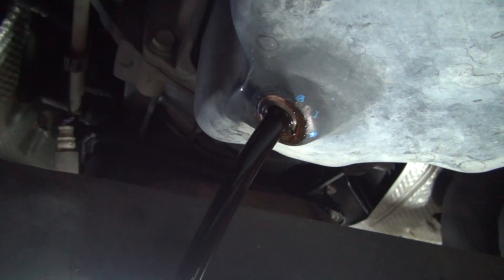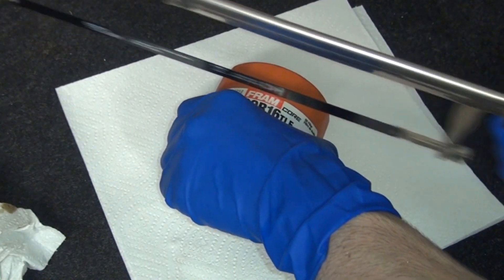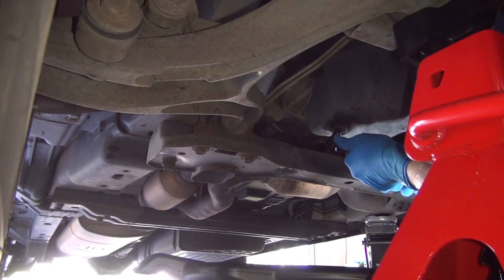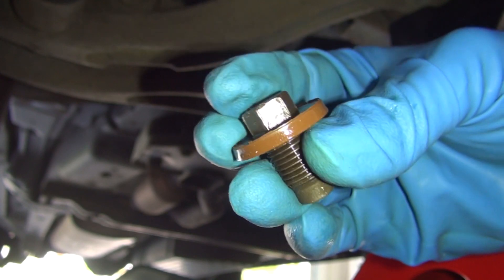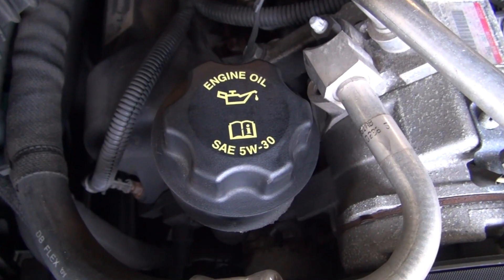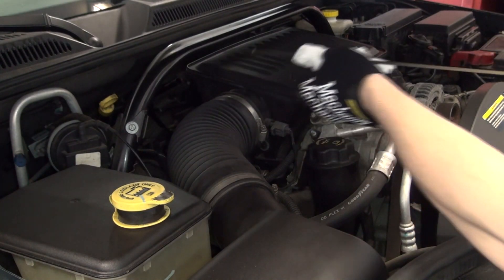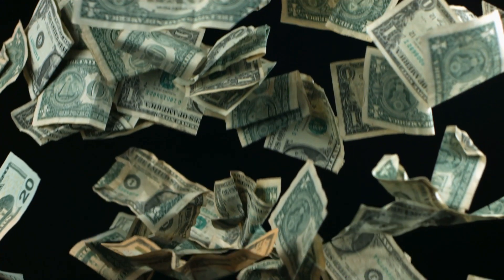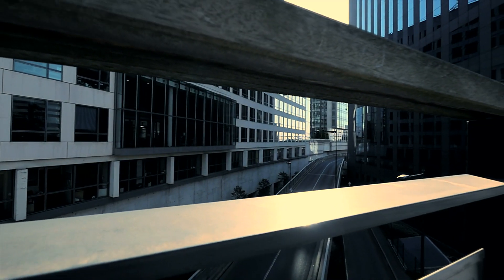Jeep Commander Oil Change Tutorial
This easy step-by-step tutorial will show you how to change the oil and filter for your Jeep Commander. This process can not only save you money but also will reduce the chances of a mechanic damaging your car. By the way, you can switch between conventional, part synthetic or full synthetic at any time. If you found this helpful, be sure to check out my Jeep Commander Playlist for more videos like this!

Floor Jack Pad (Hockey Puck)

Jack Stand Pads

Jack Oil
Pro-Lift Folding Work Pad
Oil Pan
Giant QuickFill Funnel
Bosch 3402 Premium Oil Filter